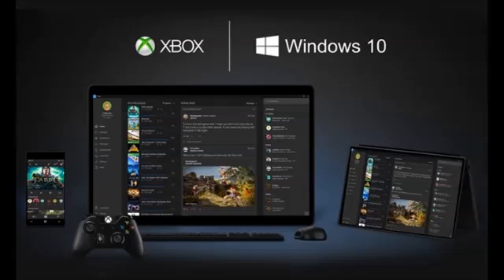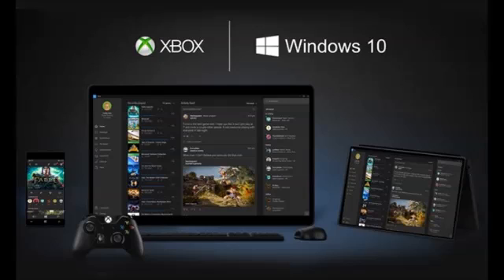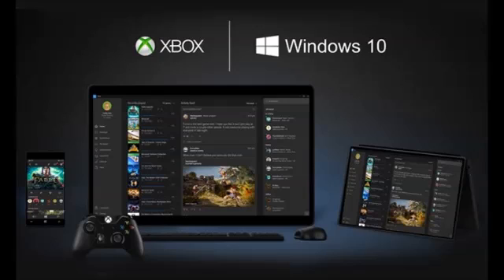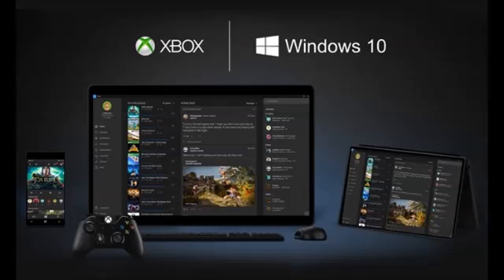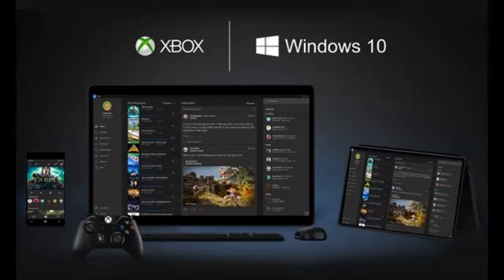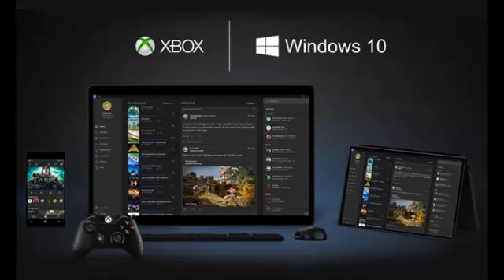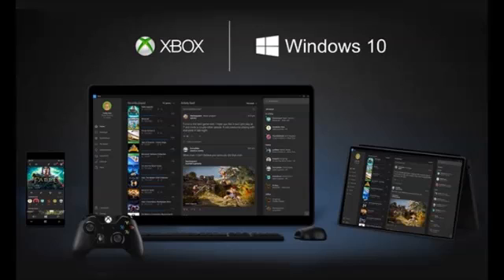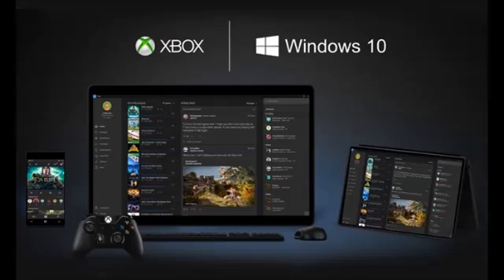Microsoft Xbox One running windows 10 Hands on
The 20 minute Xbox on Windows 10 presentation revealed how the Xbox app, Game DVR, cross platform play, DirectX 12 and streaming Xbox One functions will be accessible on the companies new Windows 10 operating system currently under development.
Happy teching